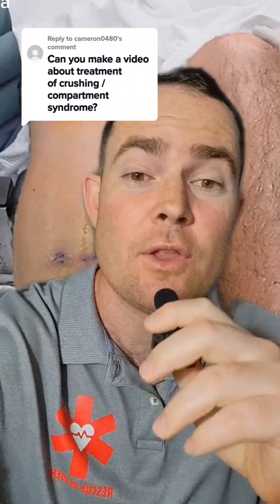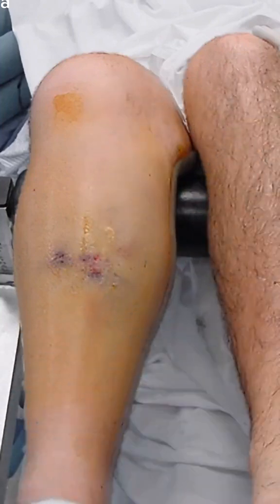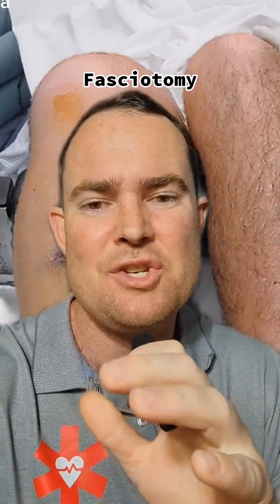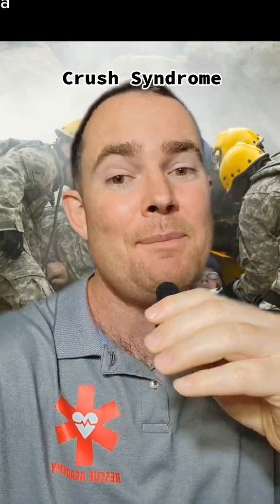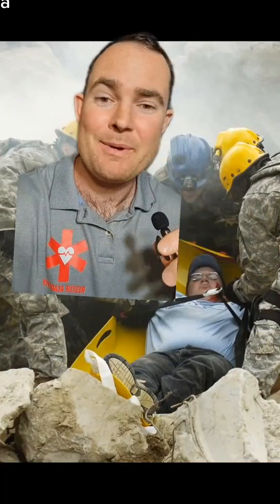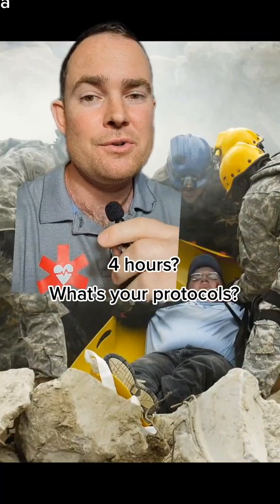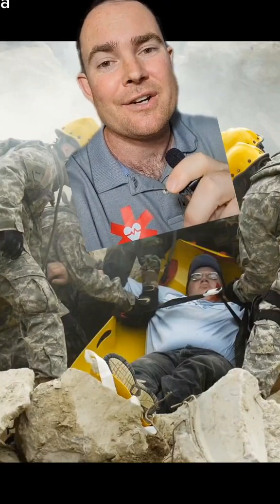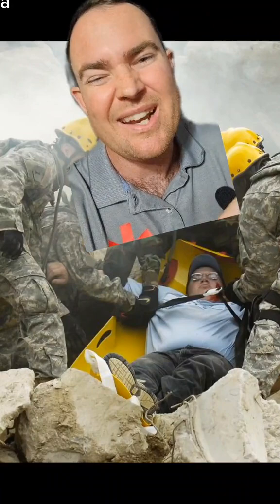Crush and Compartment syndrome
Let's talk about compartment syndrome and crush injuries. Chime in if I missed anything that you're doing in the field!